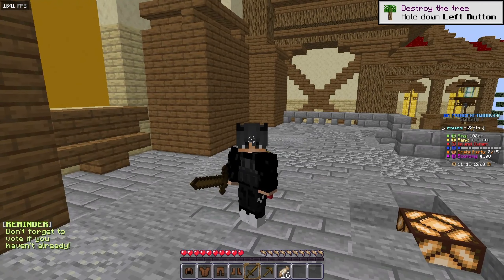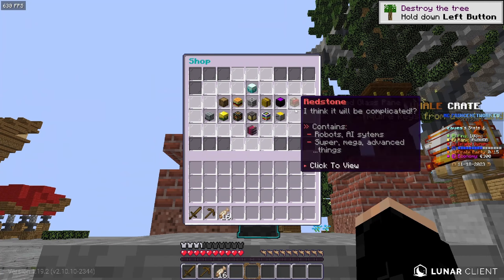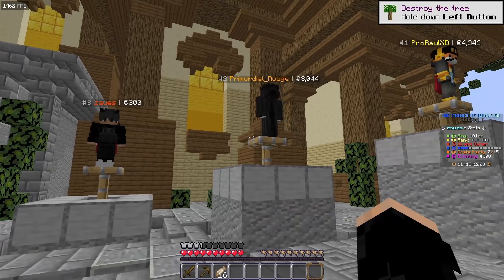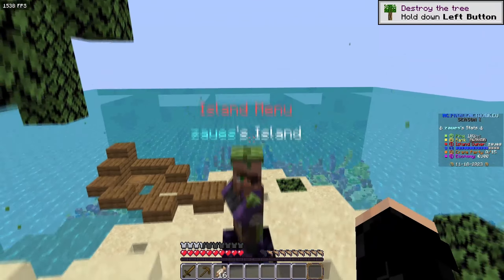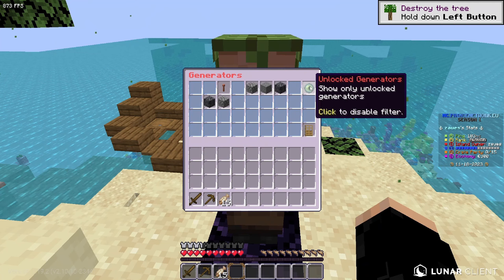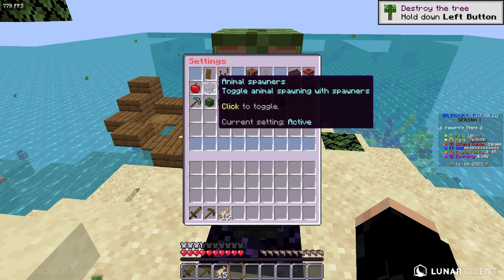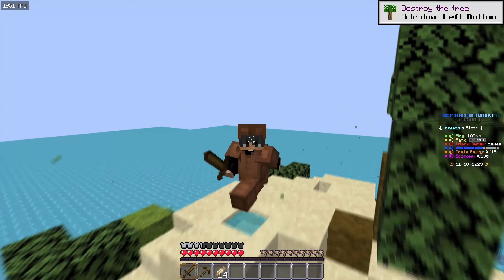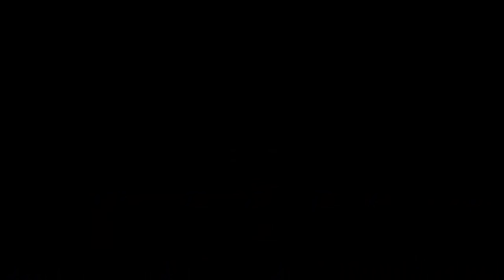A BRAND *NEW* STRANDED ISLAND SERVER... | 1.19-1.20+ | PRINCENETWORK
🎮 | Video Information:
► IP: princenetwork.eu
► Texture Pack: Ask me in the comments ill answer it.

🎬 | Credits:
Editor: Zaues (Me)

❌Tags (IGNORE!)❌
minecraft skyblock,
skyblocky,
skyblocky sun,
mcprison,
mcprison atlantic,
mchub,
mchub skyblock,
mchub prison,
pvpwars ice,
pvpwars retro,
pvpwars fire, minecraft,prisons,mc prisons,op prisons,minecraft op pris